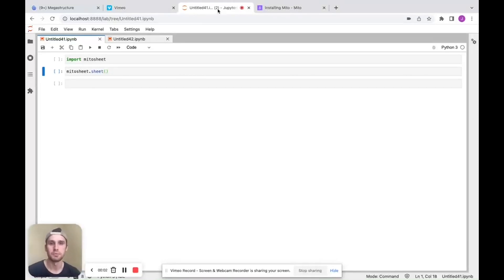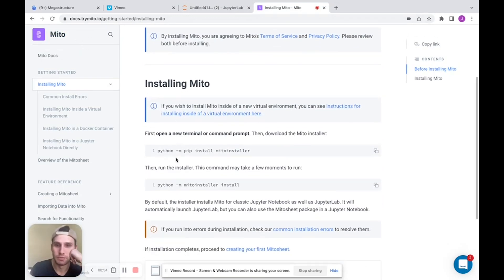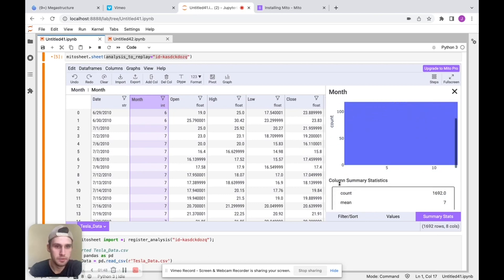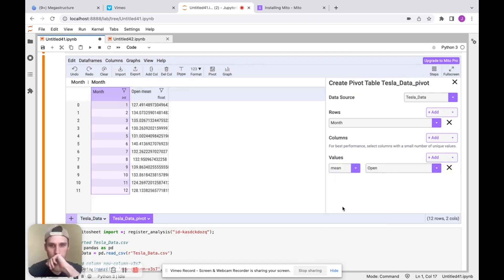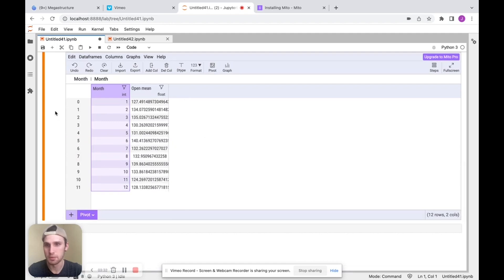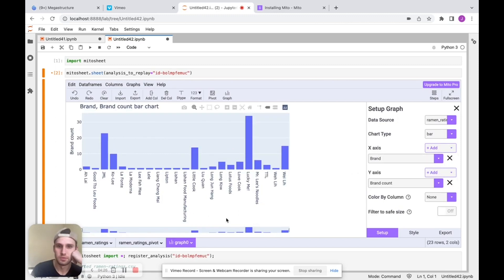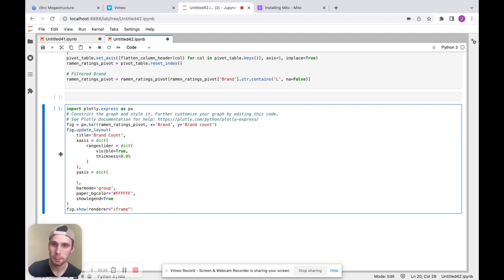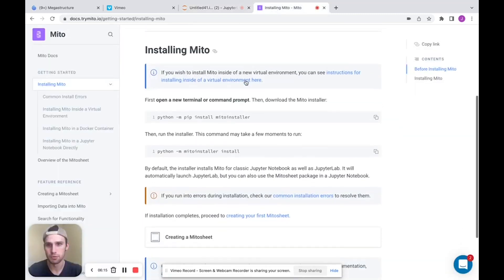Faster Data Analysis in Python with Mito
In this video, Jake (co-founder of Mito) will show us how to perform faster data analysis in Python with Mito.